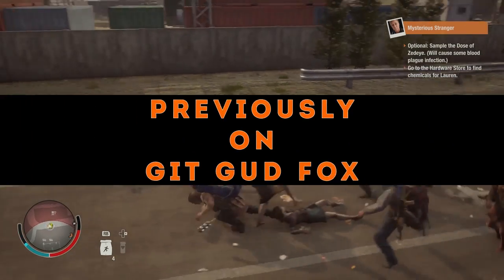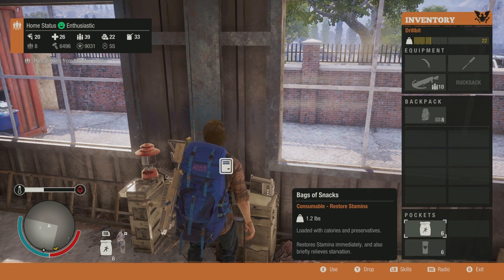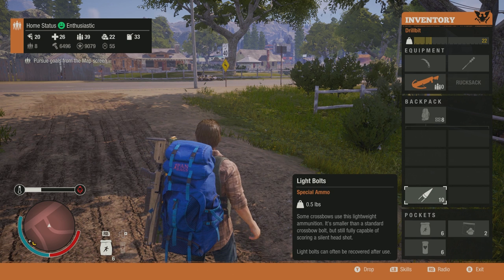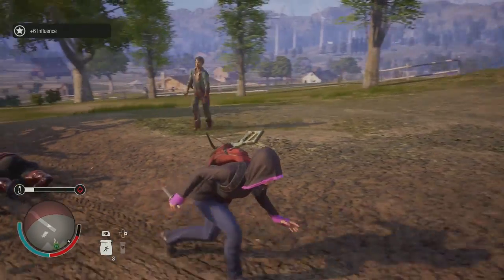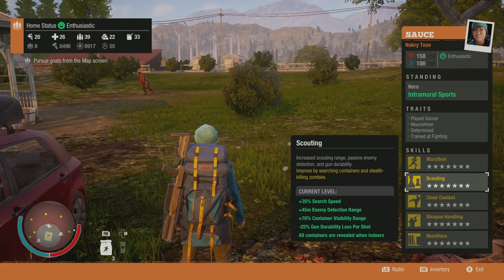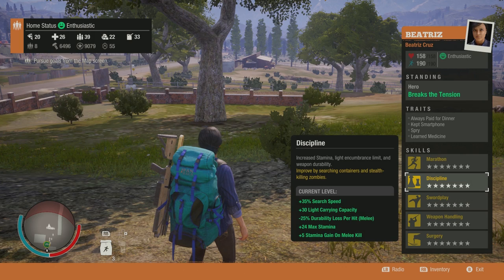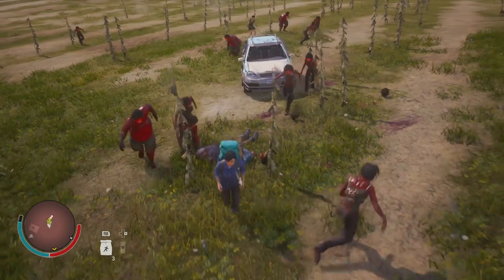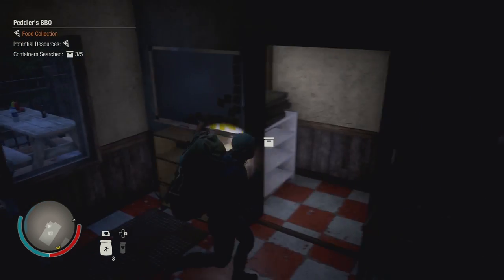Resourcefulness vs. Stealth vs. Scouting vs. Discipline (which is best!?)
Undead Labs added retraining manuals that let you re-specialize your characters and choose from the full list of advanced skills... but how good are each of the wits skills? Which of these should you choose? Learn what resourcefulness, stealth, scouting, and discipline do as well as my recommendations for when to pick them in this wits themed analysis!

Like my video if it was useful or entertaining!